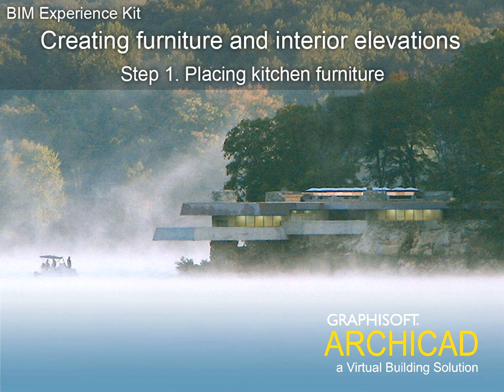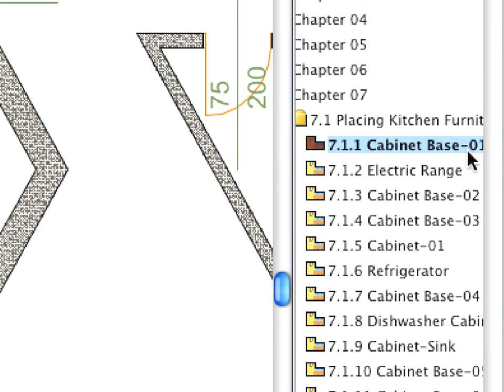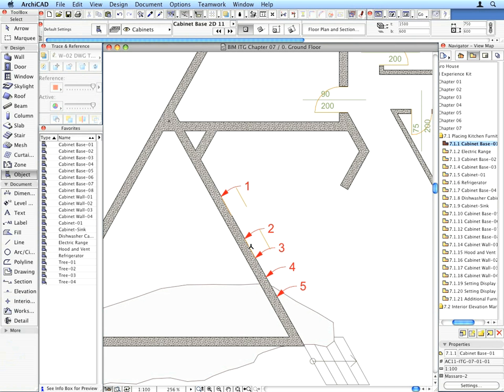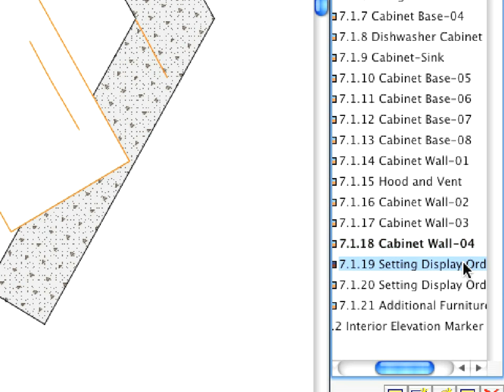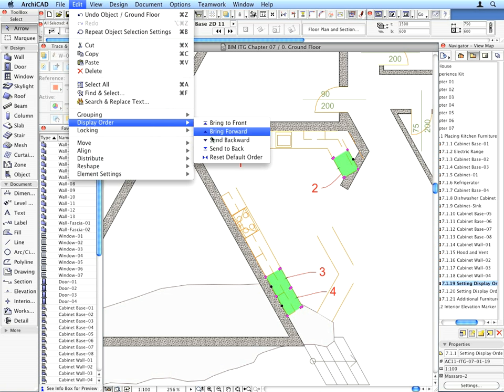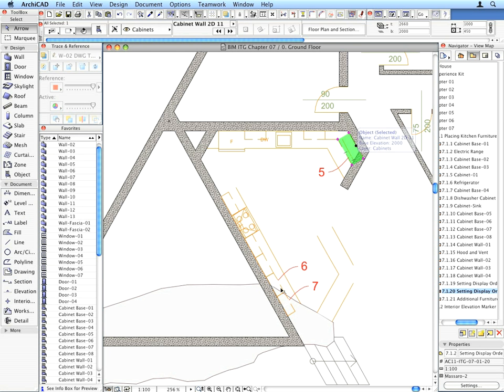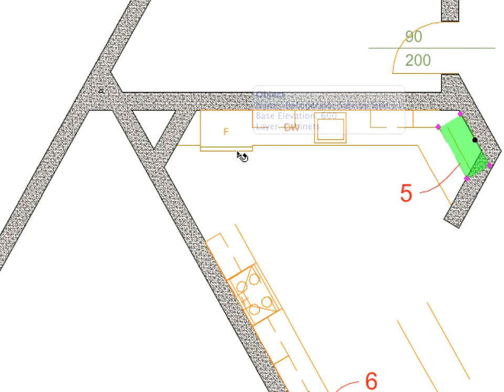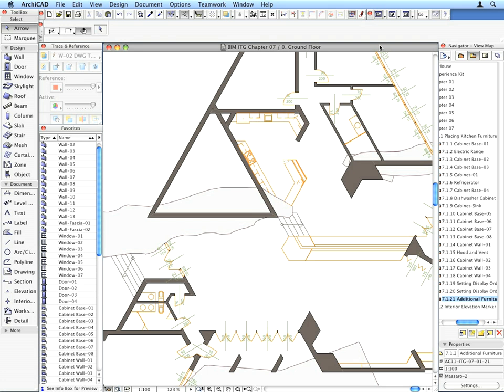ArchiCAD 12 Tutorial-Creating Furniture